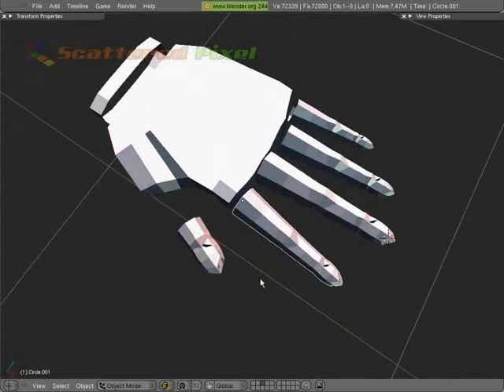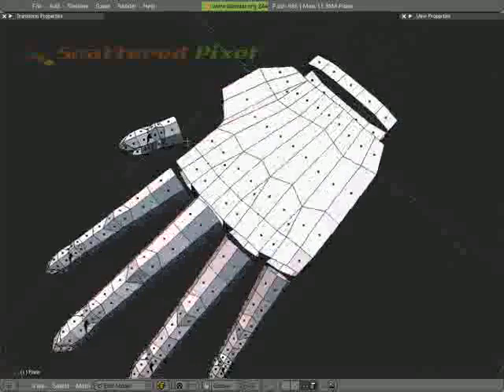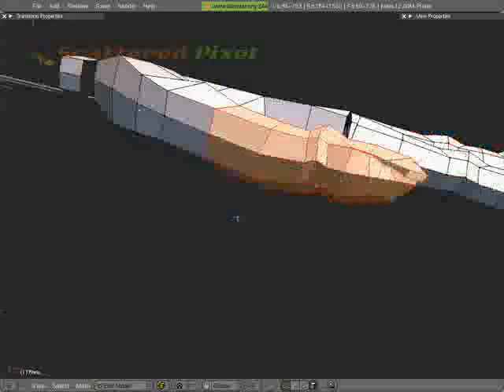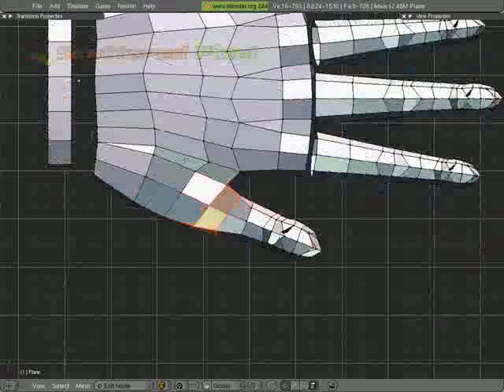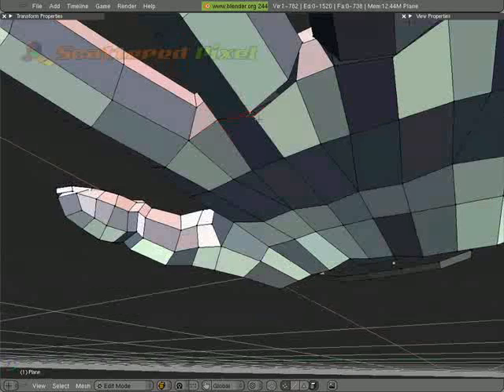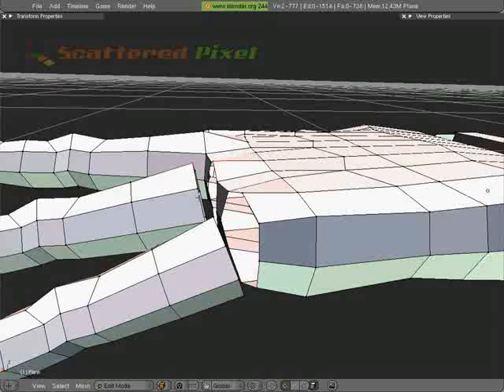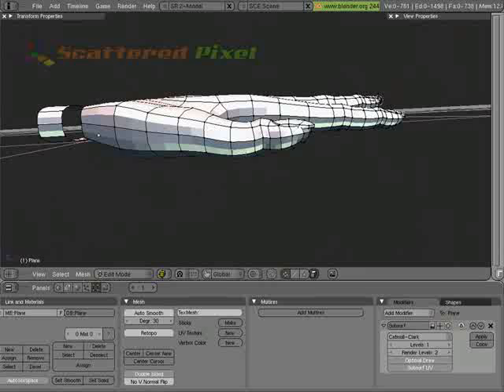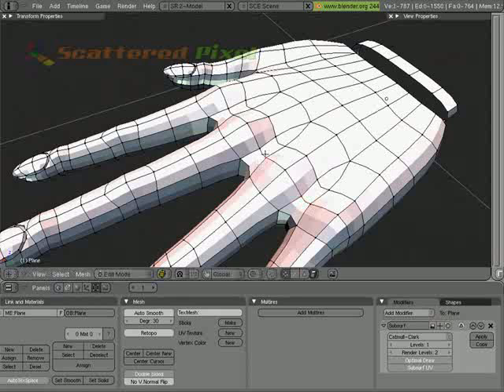Body Modelling Part 9 - Hand Part C 1/2